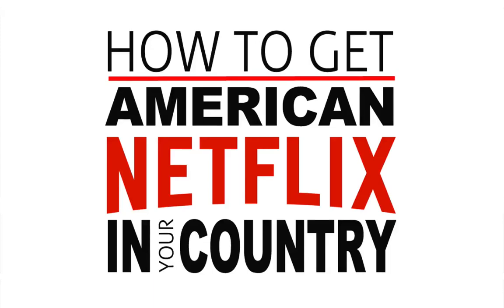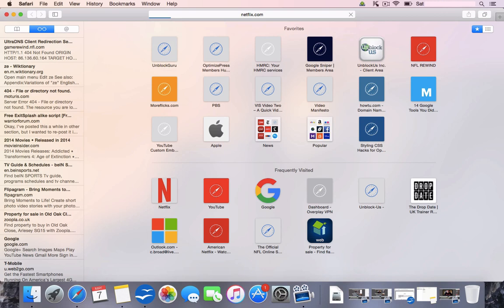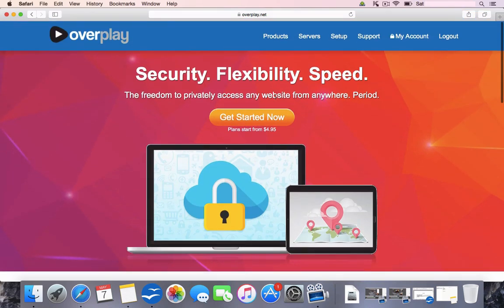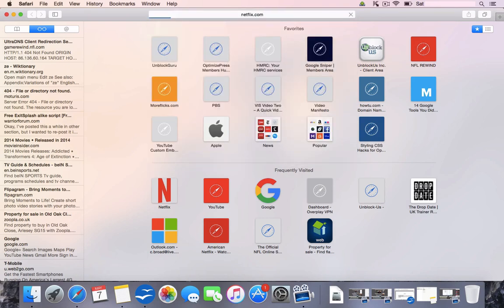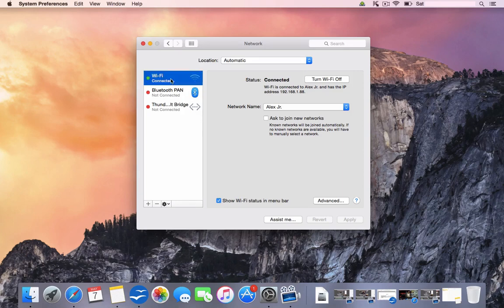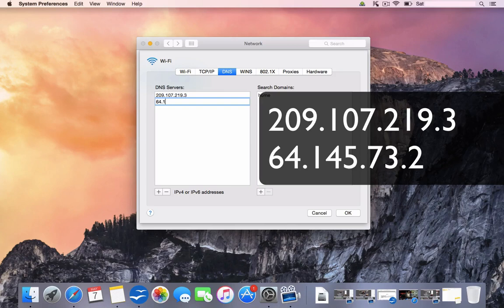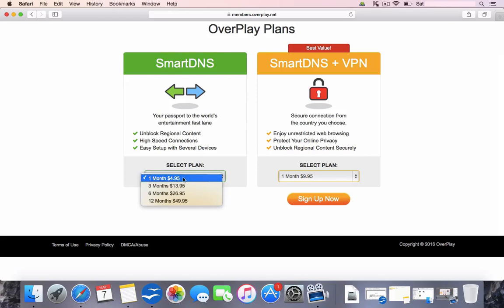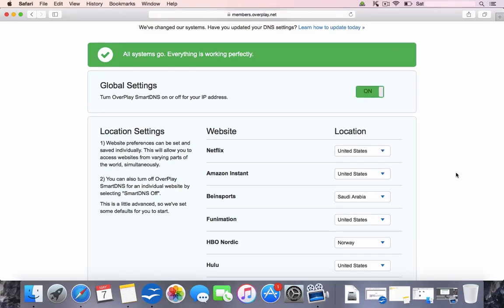How to Watch US Netflix in the UK & Canada [2016] Working!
Watch US Netflix in Canada! It's so Easy to set up! This video makes it Simple.

This Method Works on the Following: Mac and Windows browsers.

This is working in 2016

HOW TO GET AMERICAN NETFLIX IN CANADA

Change your DNS Settings:
Change the Primary DNS to 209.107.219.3
Change the Secondry DNS to 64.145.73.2

and to create your account and start watching American Netflix in minutes.

Once you have done this you will have full access :) Enjoy